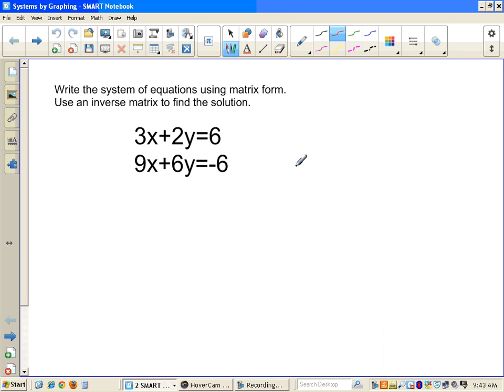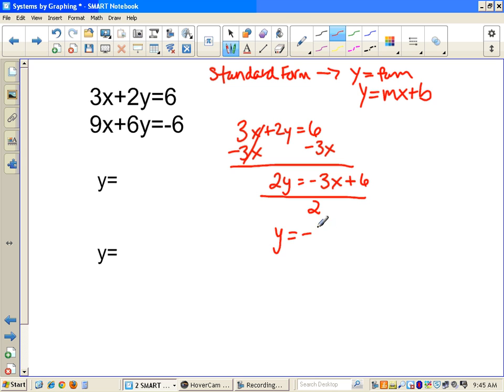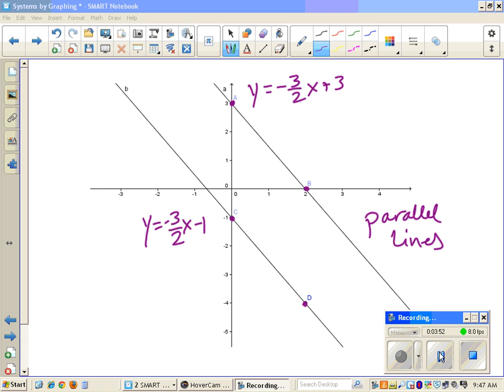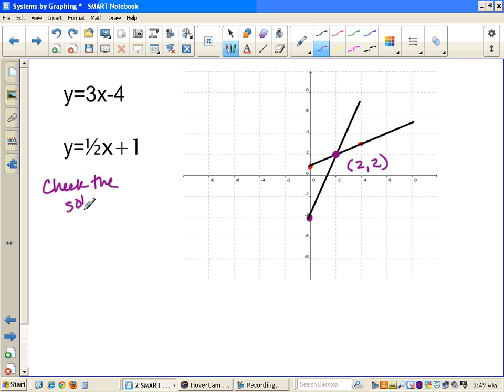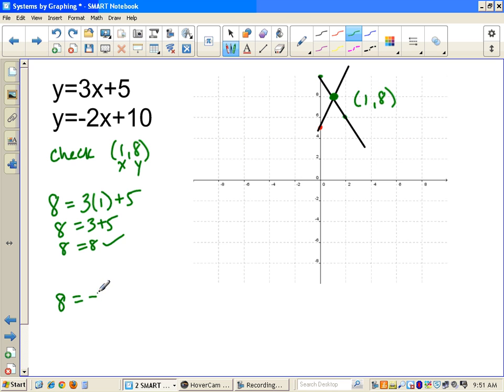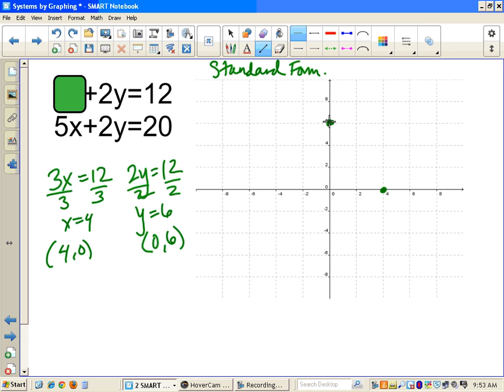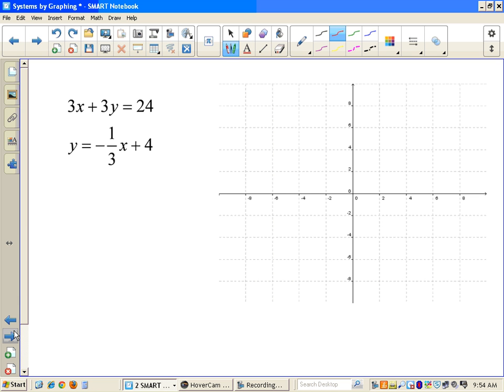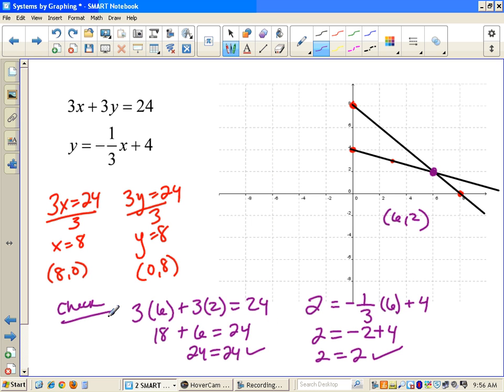systems of equations using graphing